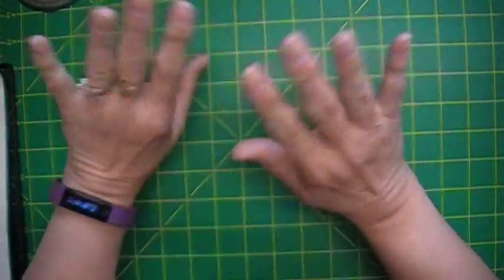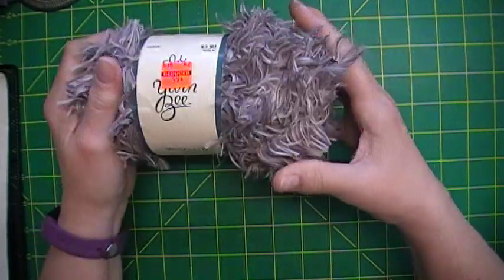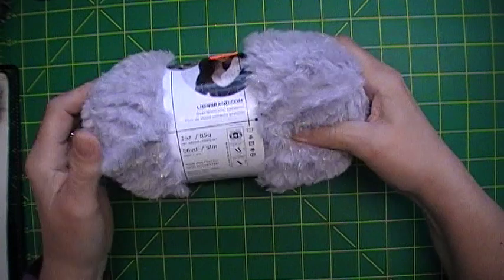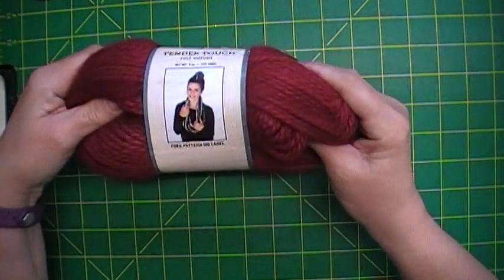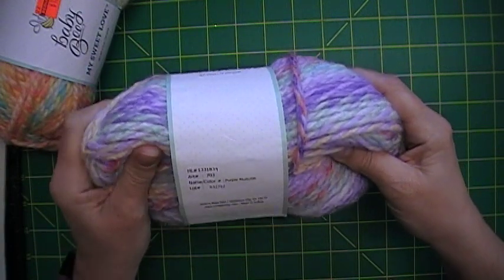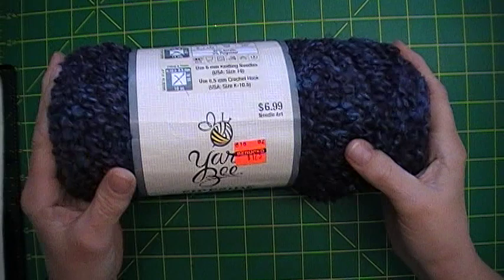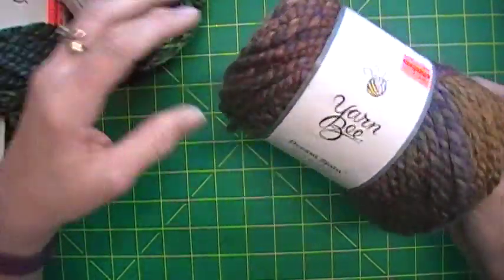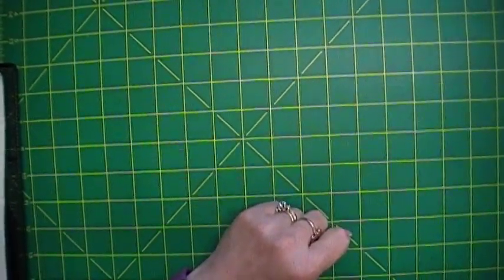Hobby Lobby Yarn Haul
My trip to hobby lobby. Some clearance items found. Disclaimer LOL

LABELS  HAND MADE WITH HAPPINESS  .lol although it should say LOVE